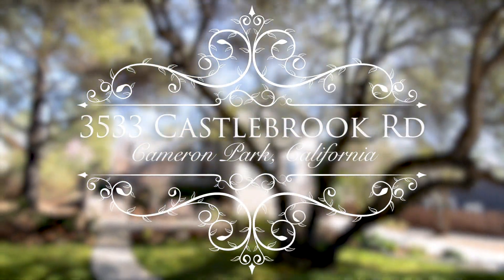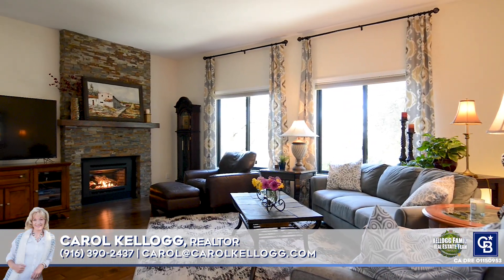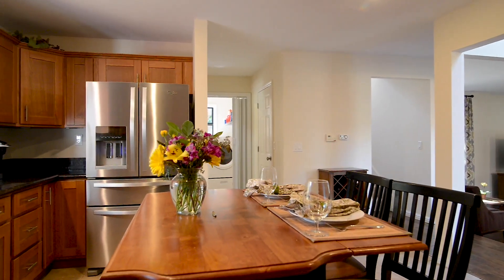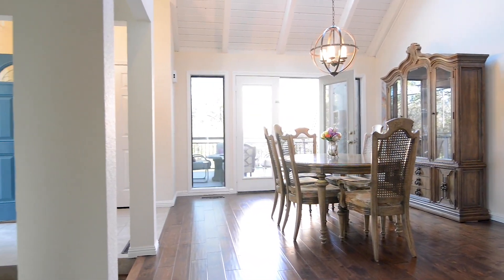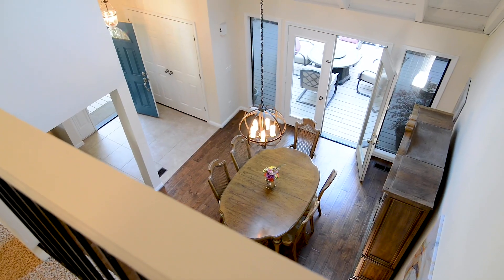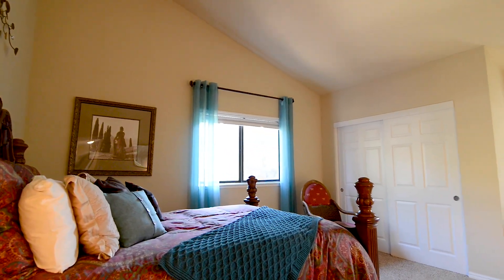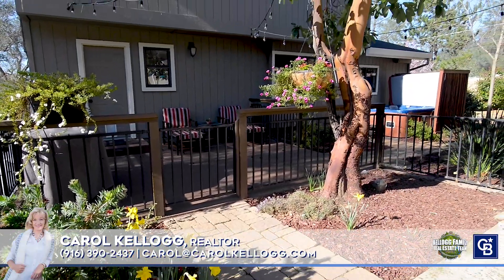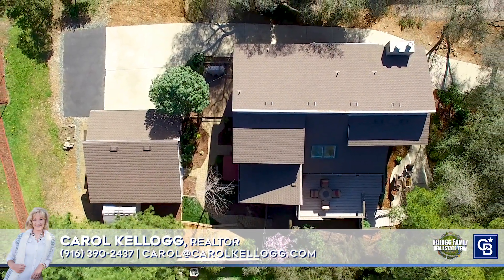3533 Castlebrook Road | Cameron Park Homes For Sale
Located in a beautiful setting amid the trees you'll find this lovely home. It's tucked back off the street for privacy and enjoys beautiful views out the front windows. Updated inside and out, it's ready for a new buyer! Relax or entertain on the front patio off the dining room, or enjoy the spa your on the back patio. Freshly painted in tasteful colors, every room has wonderful natural light. Vaulted beam ceilings give this home an open feel. Entertain in the spacious living room with beautiful fireplace. The kitchen has been updated with custom cabinets, stainless steel appliances, granite counters with center island. Don't miss the pantry storage closet. There's a den off the kitchen that could easily be a room for guests. Three full bathrooms. A nice laundry room. Engineered hardwood flooring. Upstairs you'll find the two additional bedrooms and an AMAZING master suite with sitting area, four closets and a fireplace. Detached garage. Plenty of parking. Planting beds and MORE.

📍 3533 Castlebrook Road in Cameron Park
🛏 3-4 Bedrooms
🛁 3 Bathrooms
🏠 2,523 Sq Ft
🏷 $549,000